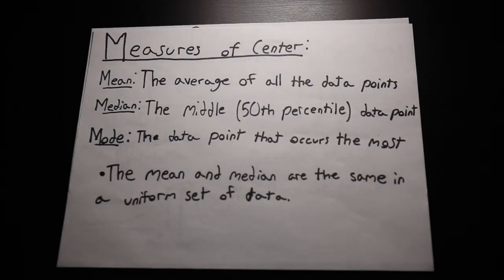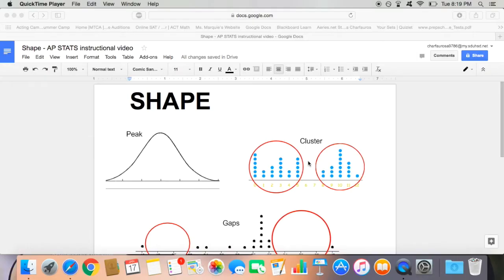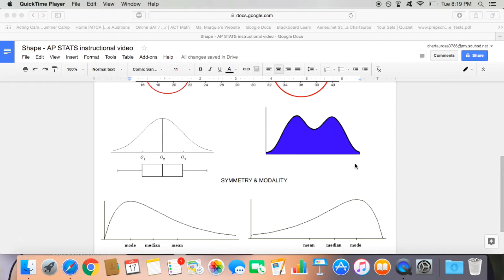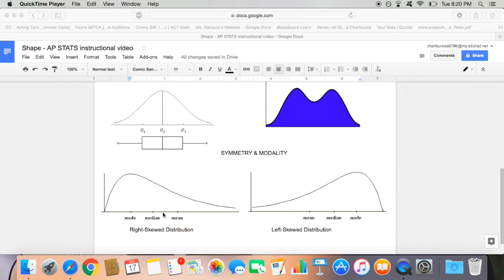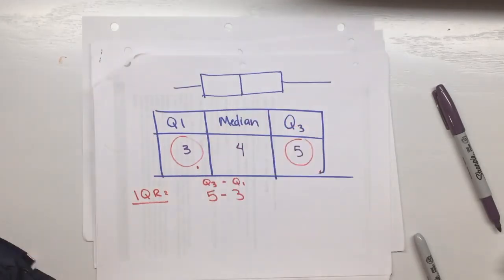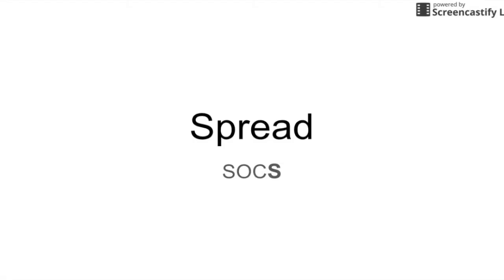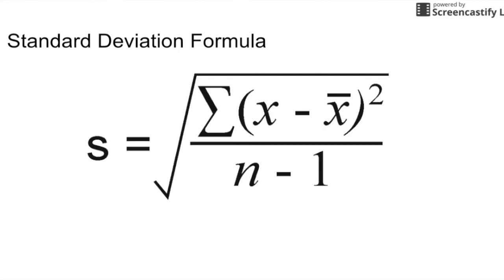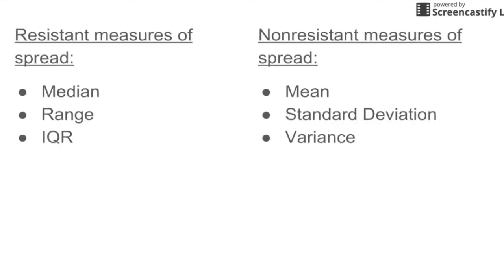1. Summary statistics: Outliers, relationship between mean and median, comparing distributions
AP Stats Review for AP Test